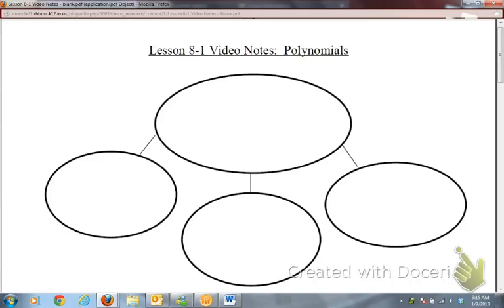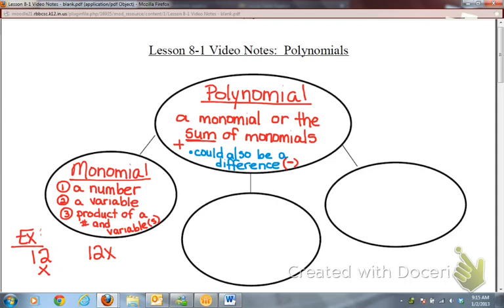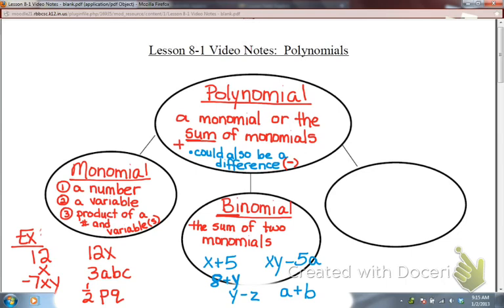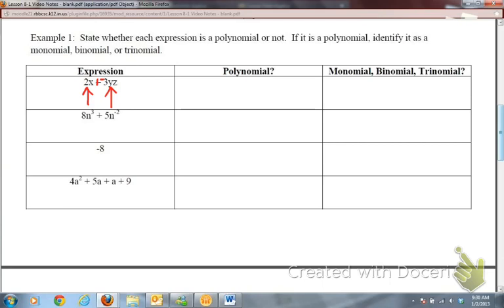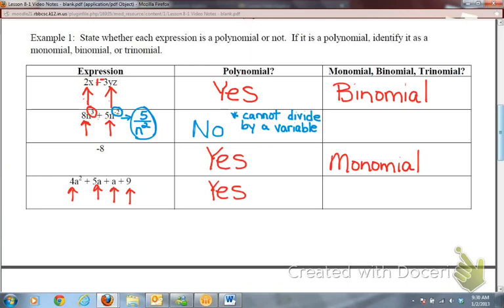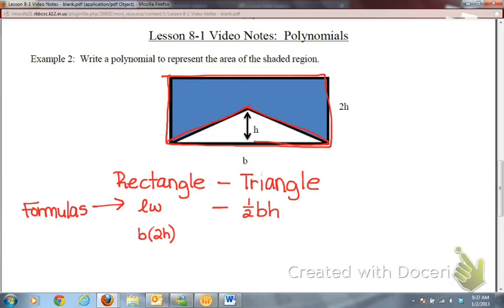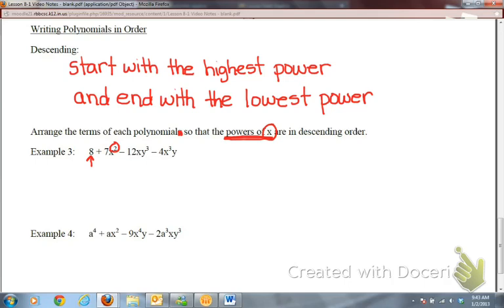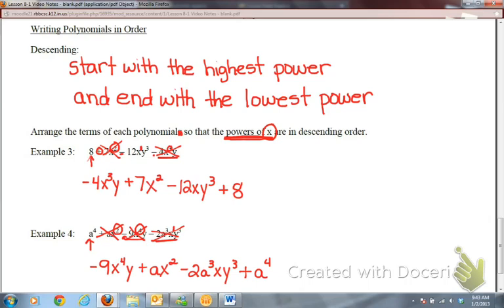Lesson 8-1 Polynomials